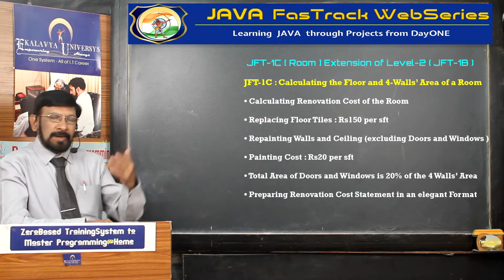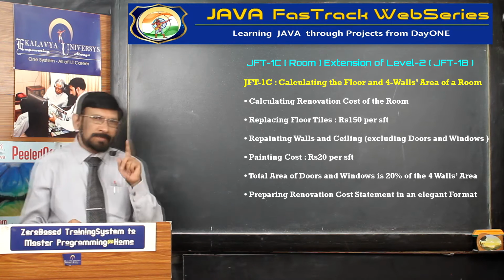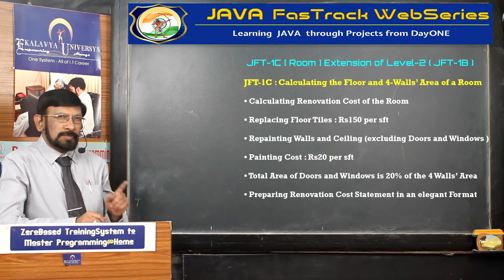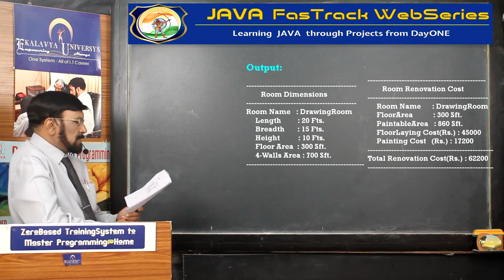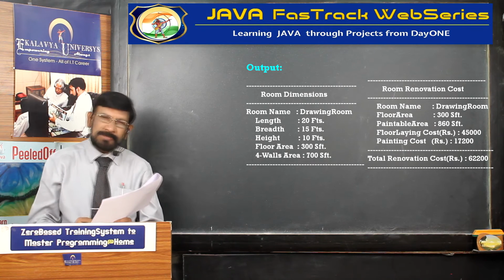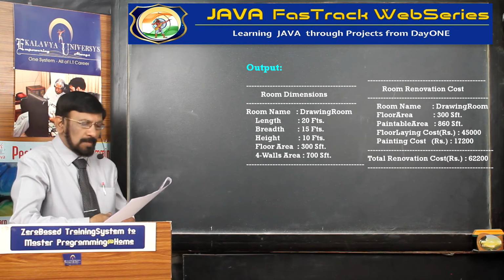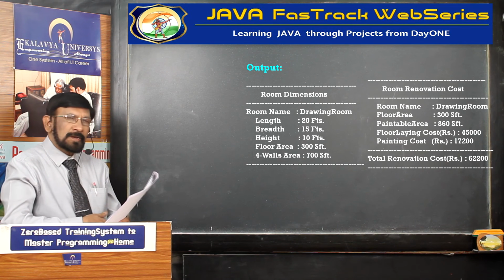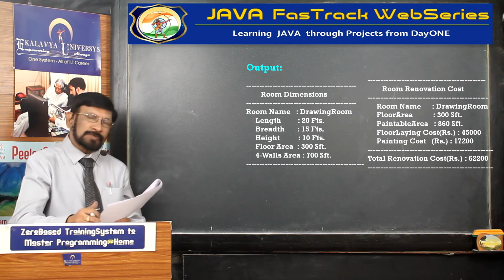JFT 1C Understanding Problem